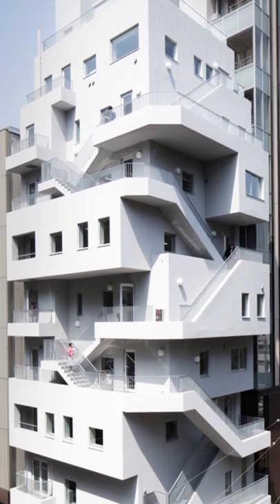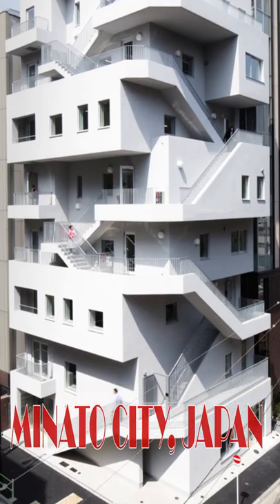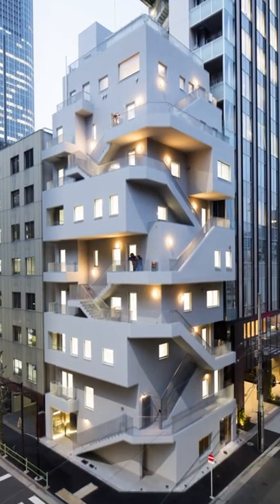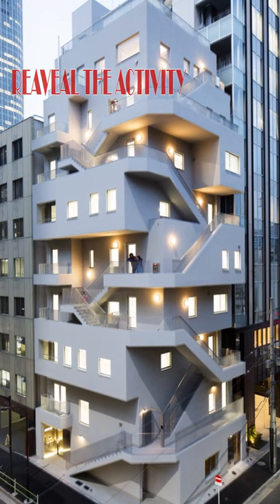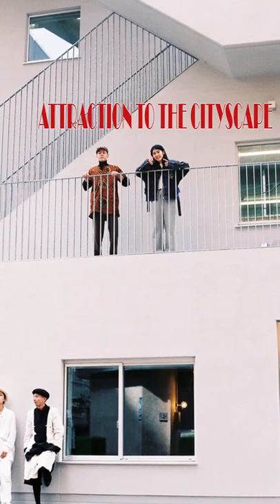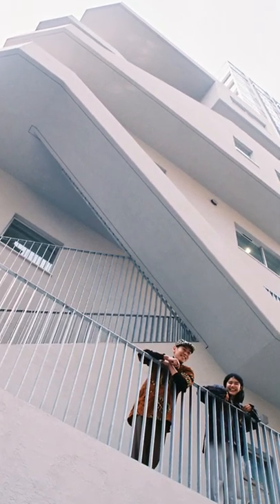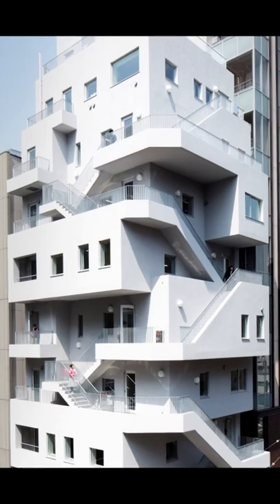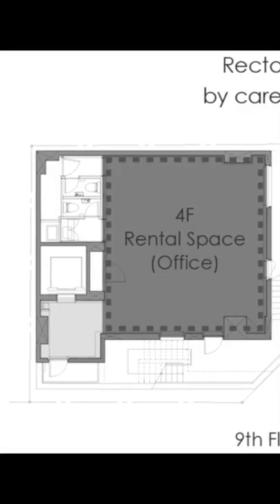Unique office building in japan|| Arakawa building